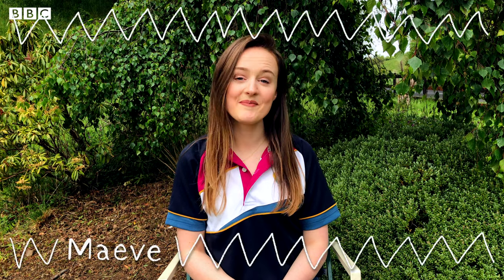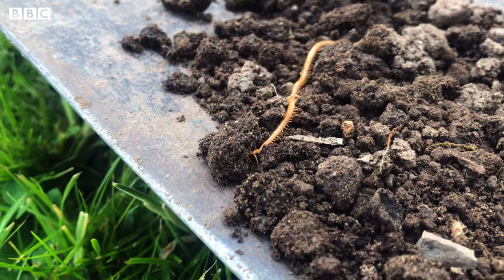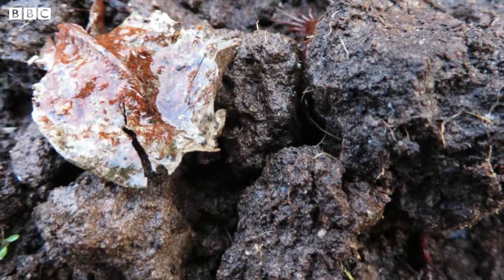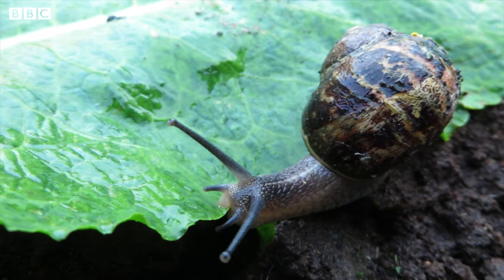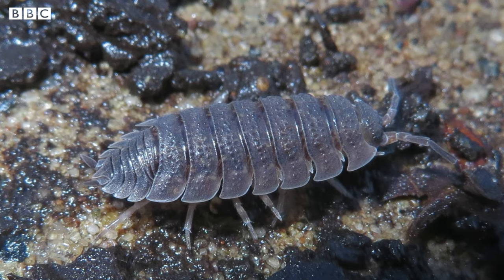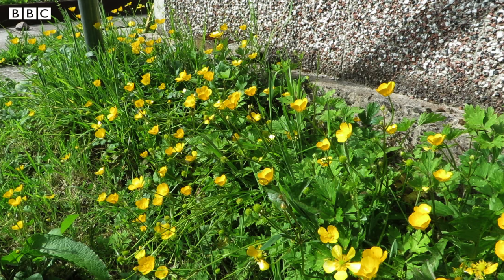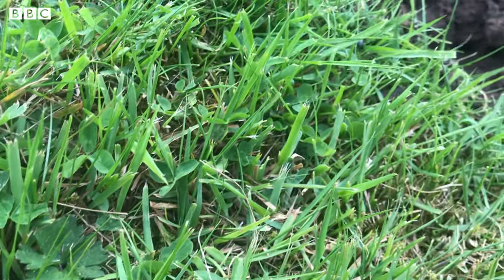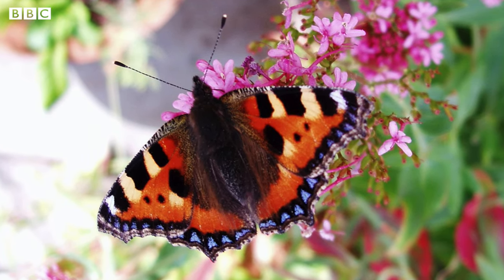Nature – The great big minibeast hunt | The Afternoon Club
Join Noreen and Maeve from the Lough Neagh Discovery Centre on a safari in your own garden to hunt for minibeasts.

Be part of The Afternoon Club every weekday from 2pm.
for more information.
Or look for BBC Northern Ireland on YouTube to see some of the clubs you may have missed.

The Afternoon Club from BBC Northern Ireland is designed for young people in primary school.
It’s skills based content that can help support at-home learning.